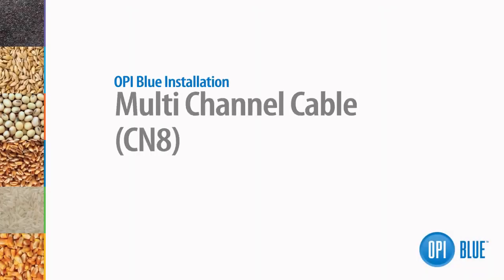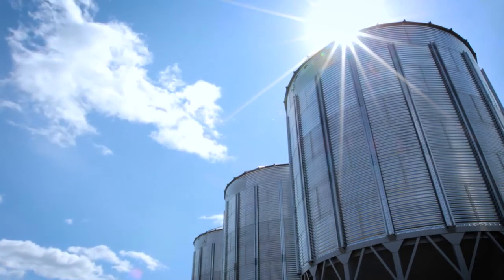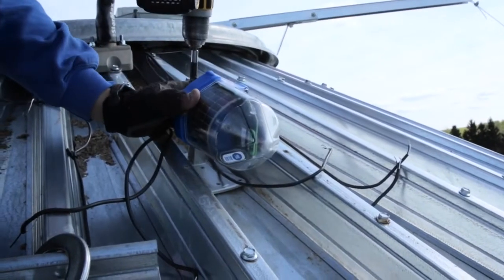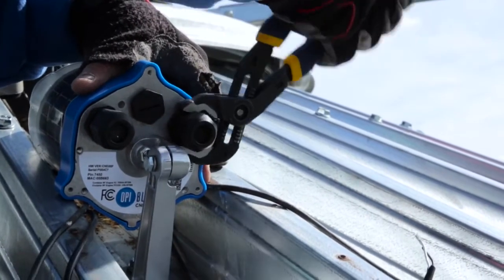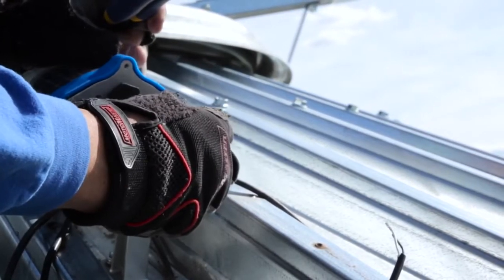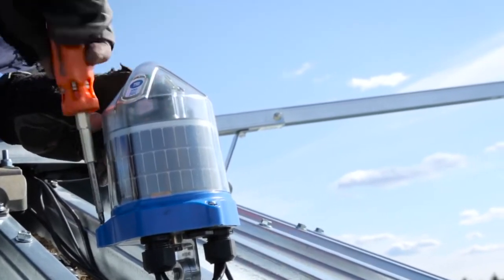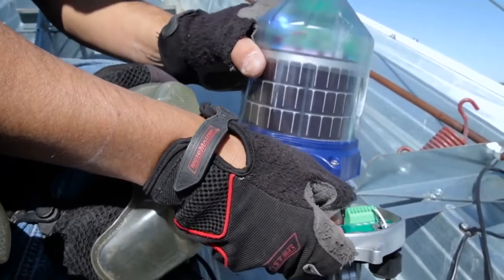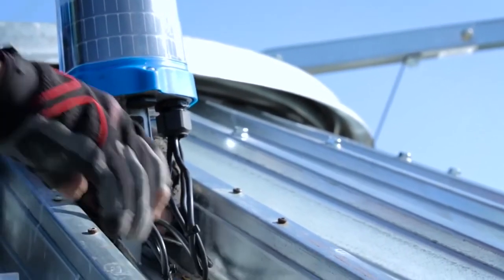OPI Blue - Multi-Channel Cable Node Installation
In this video, we will demonstrate the installation of a multi-channel cable node for your OPI Blue wireless grain monitoring system.

Thank you for visiting Flaman Grain Monitoring. to find a dealer near you in Western Canada.